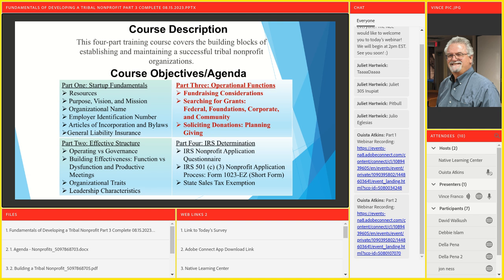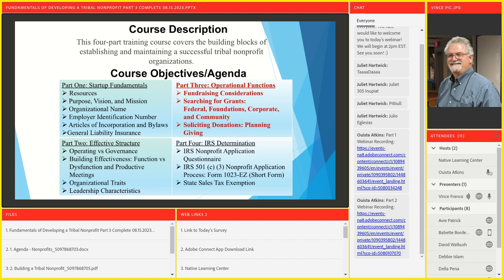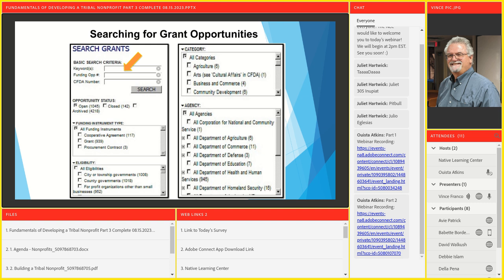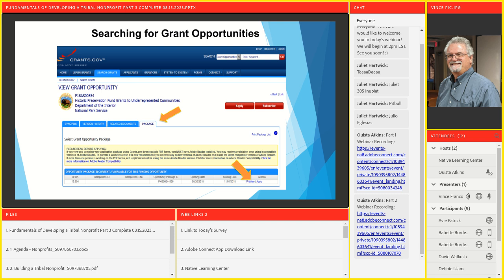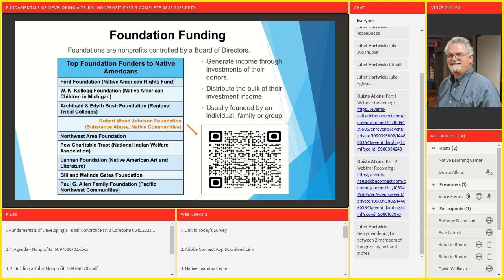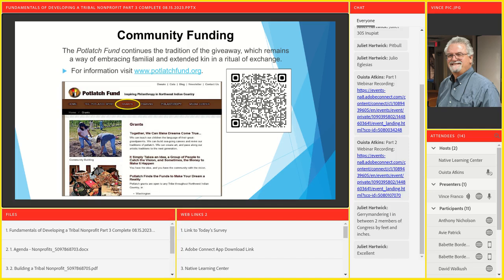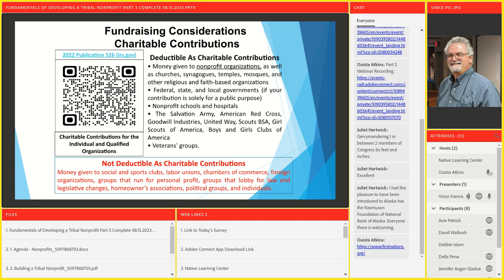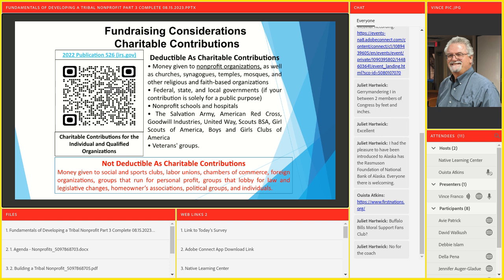Fundamentals of Developing a Tribal Nonprofit Part 3